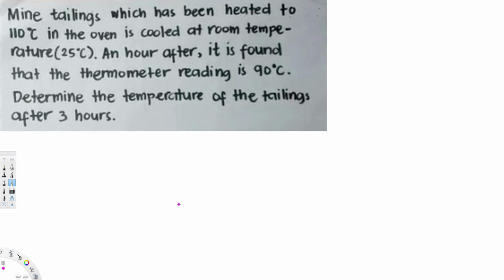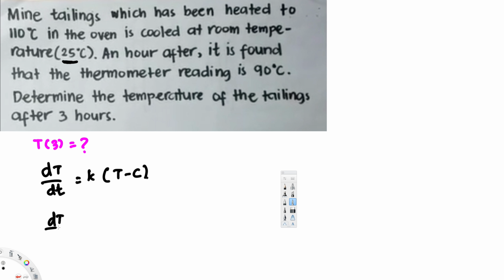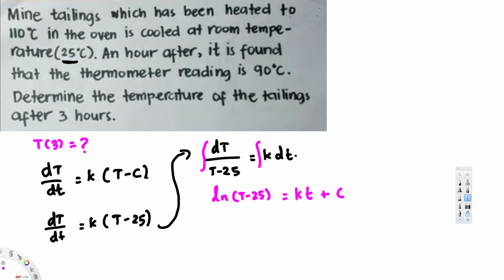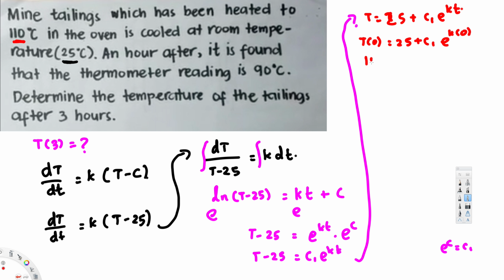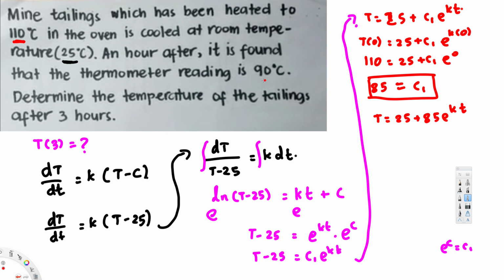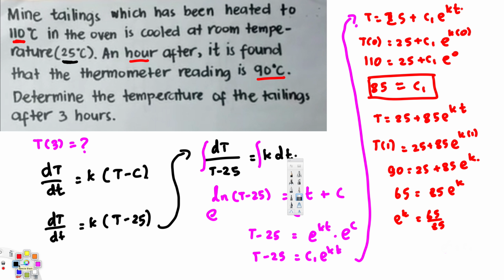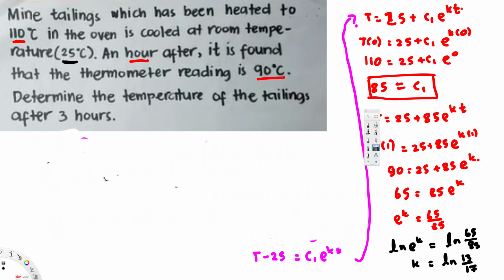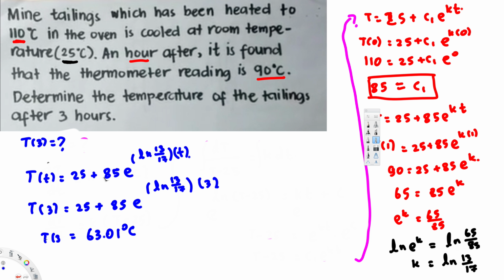Application on First ODE Newton's Law of Cooling